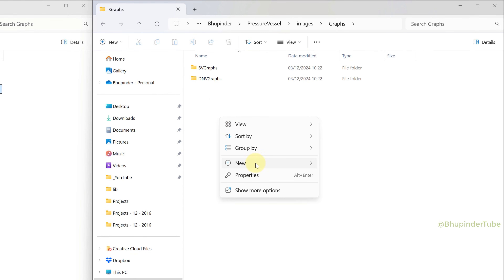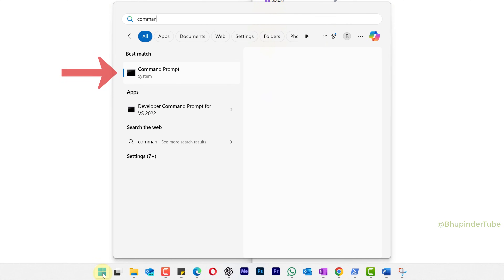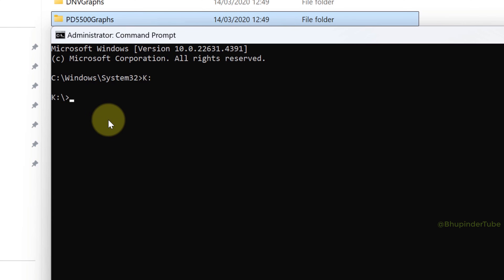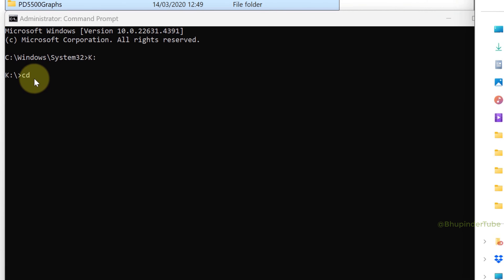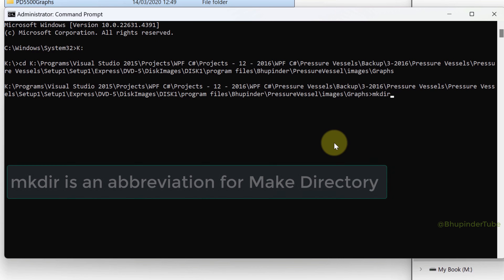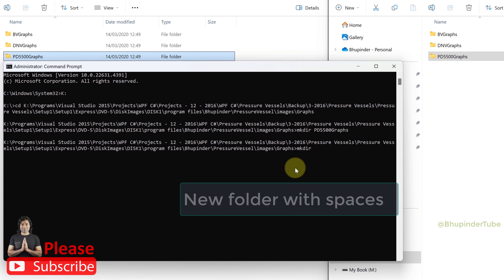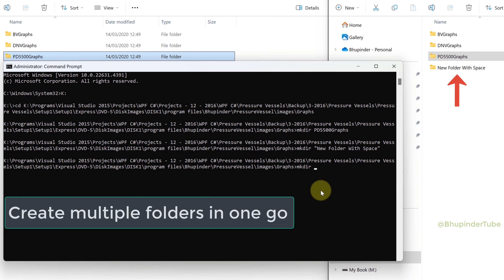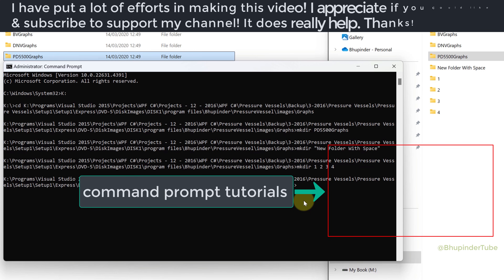Create a New Folder Using cmd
Watch this video to learn how to create new folders (folders with spaces, multiple folders, etc.) using command prompt. Sometimes using cmd is the only way you could create new folders. For example, when you get the error "The folder name you are creating is too long.".

mkdir is an abbreviation for Make Directory

In the video, you'll learn to create
New folder
New folder with spaces
Create multiple folders in one go